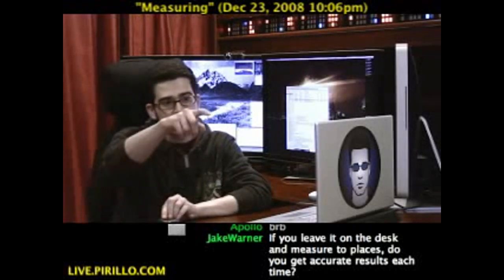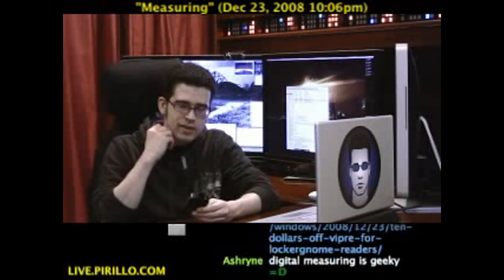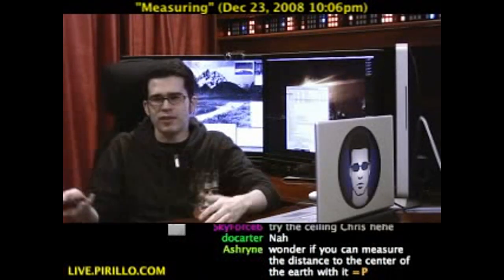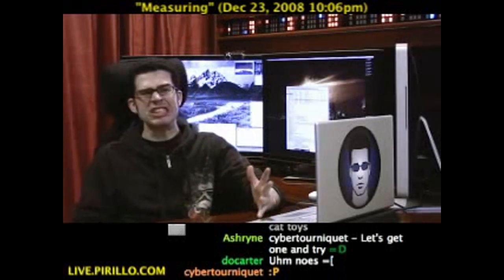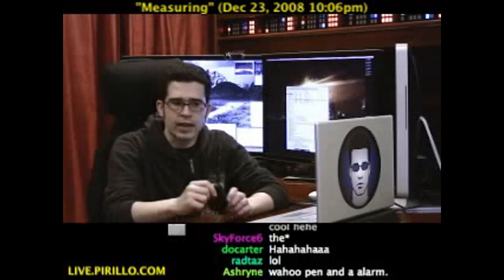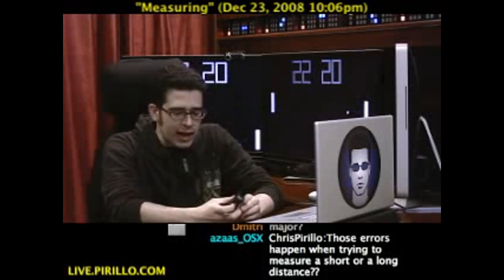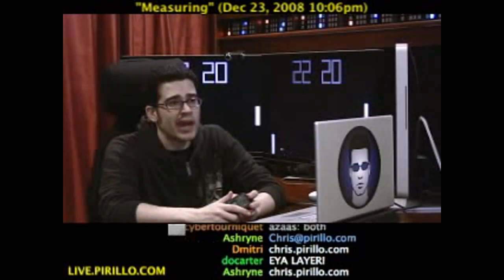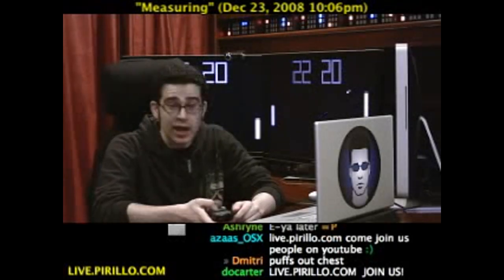Do Electronic Measuring Tools Work?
- It's seven feet from my finger to my television. I was able to figure that out with a click of a button, using a digital measuring tool. It doesn't only measure things, though... it's far cooler than that! Distributed by Tubemogul.